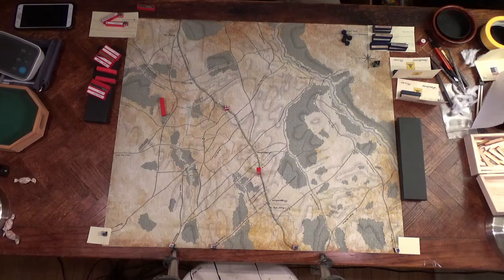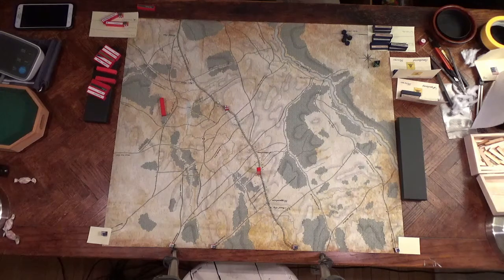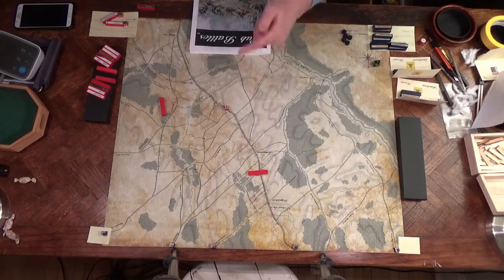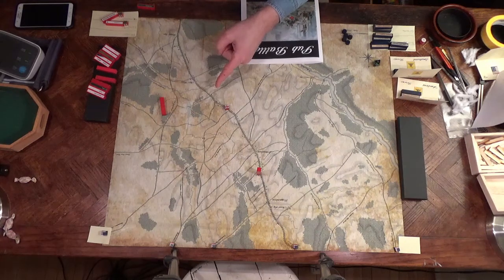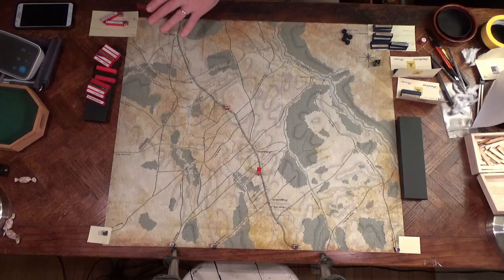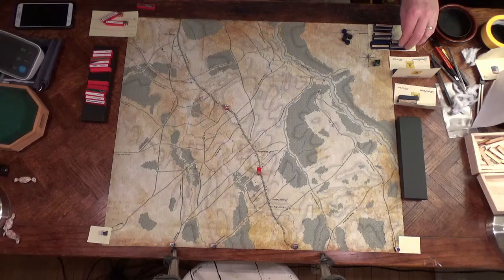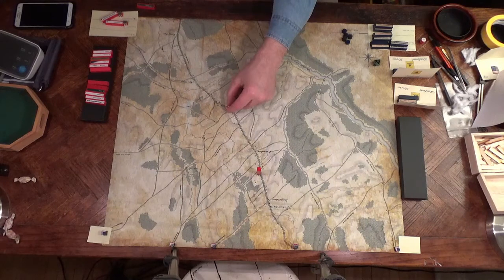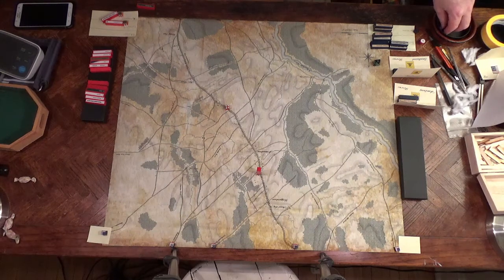Pub Battles:Germantown setup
A quick (under 5min) setup guide for the Germantown scenario. Nothing too complicated, but I skimmed it and setup with some major goofs, so here is a quick guide to avoid my issues.